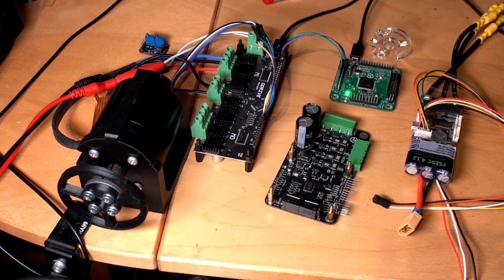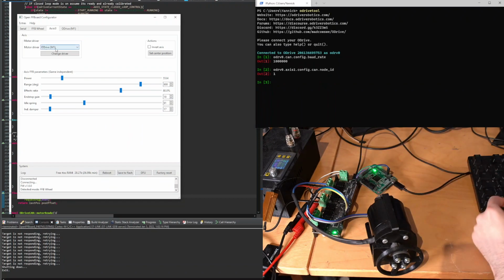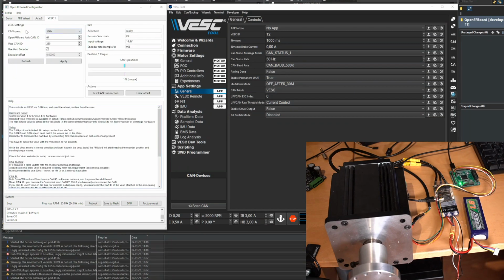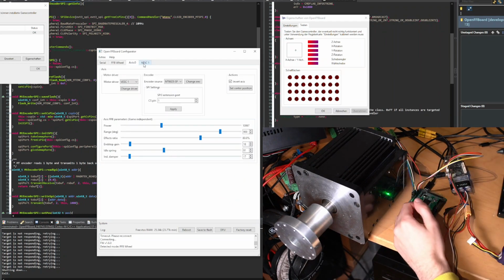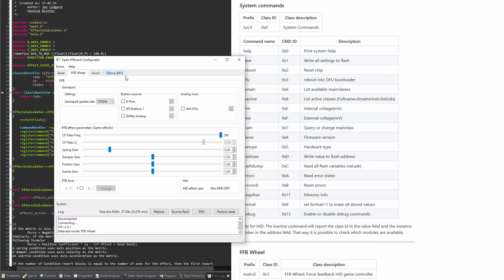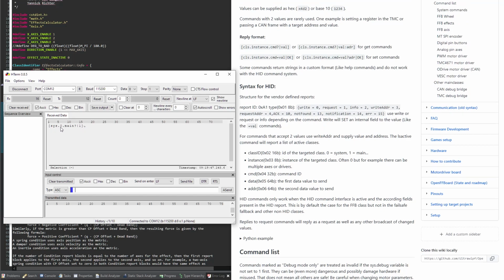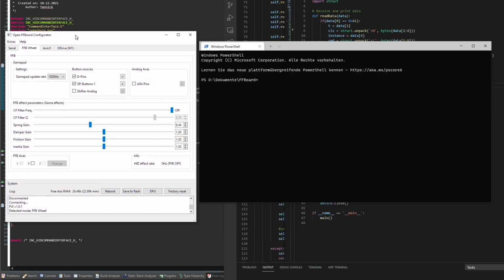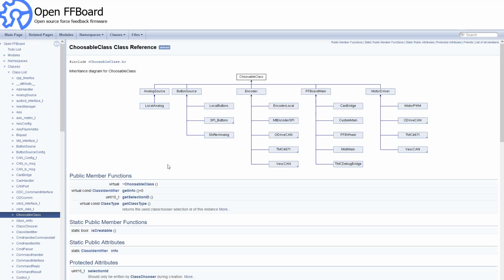Open FFBoard DIY FFB update 4: ODrive, VESC, HID Communication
In this video i demonstrate that the OpenFFBoard firmware now supports ODrive and VESC based motor drivers. We also take a look at changes in the communication interfaces and how HID could be used to automate settings like changing the steering wheel angle based on a car.

This video contains a lot of different topics so use the chapter marks to jump between sections

Chapters:
0:00 Intro
1:05 CAN Bus
1:54 ODrive demo and quick setup
6:59 VESC demo and quick setup
10:23 MT6825 Encoder
12:24 TMC4671 + Hall sensors
17:23 New serial command system & syntax
23:19 HID command system
26:42 AC content manager & automatic angle setting
27:55 Doxygen page
29:10 Outro